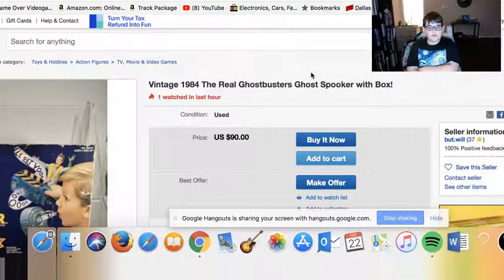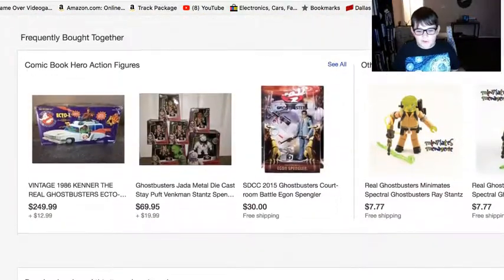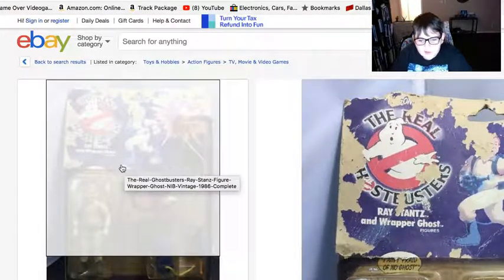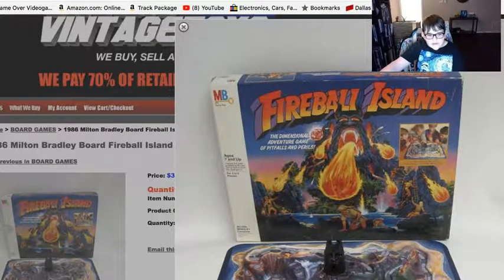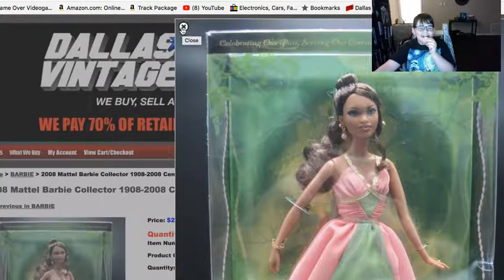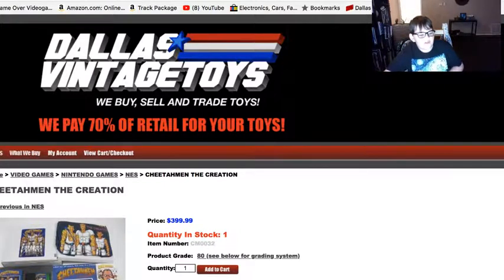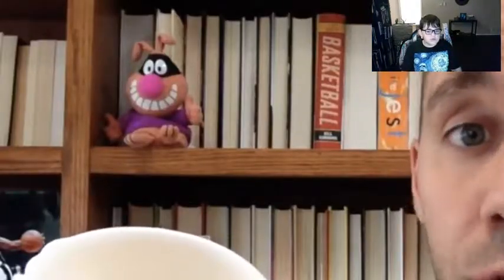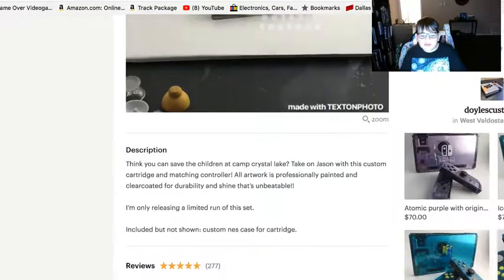Best Websites To Buy Retro Toys